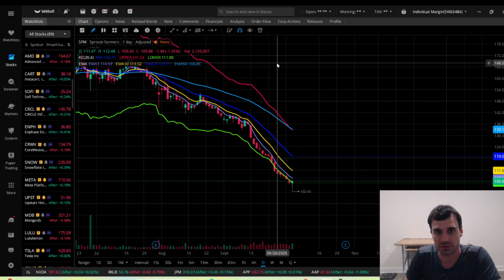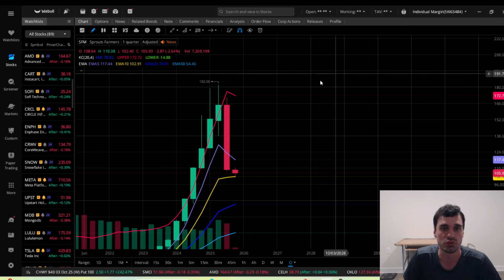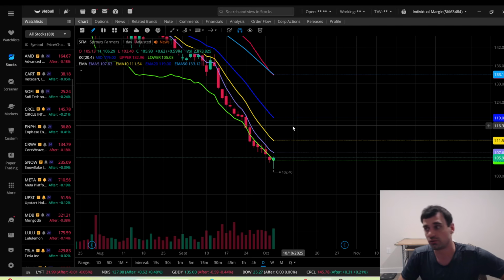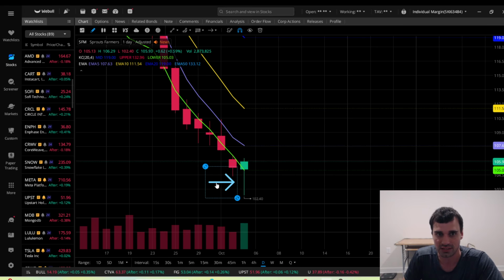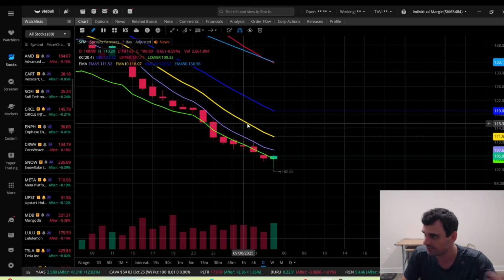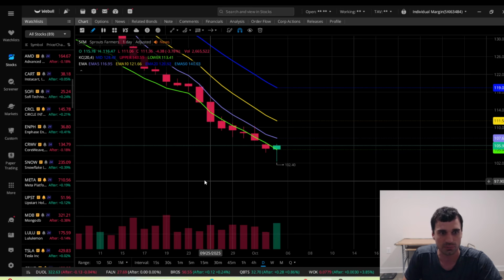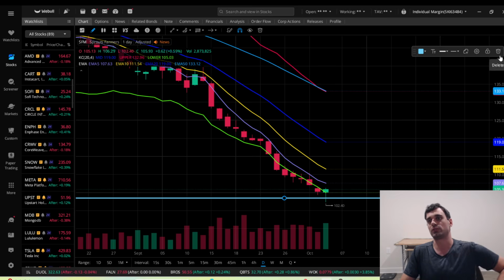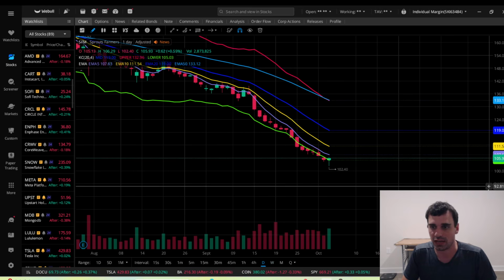This Big Cap Stock Won’t Stay This Cheap for Long!